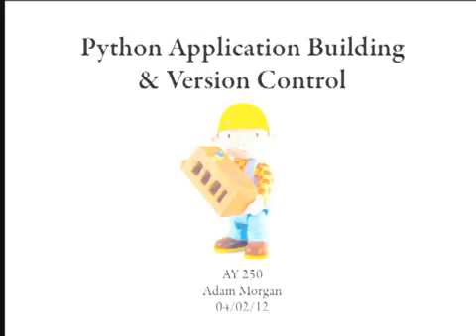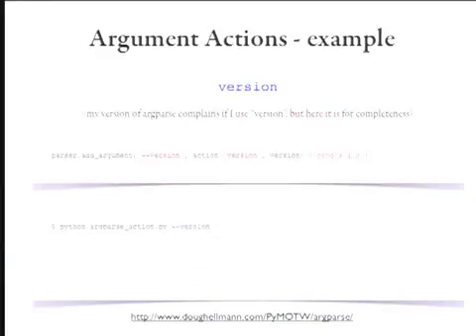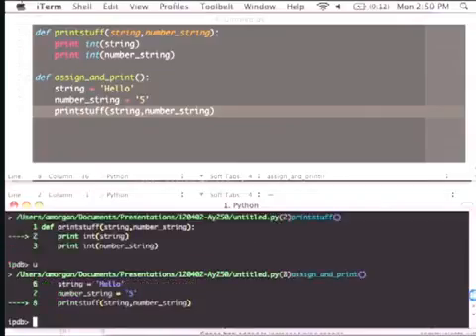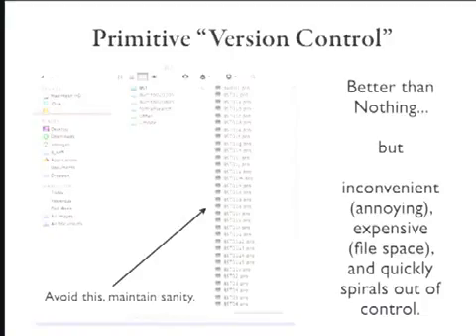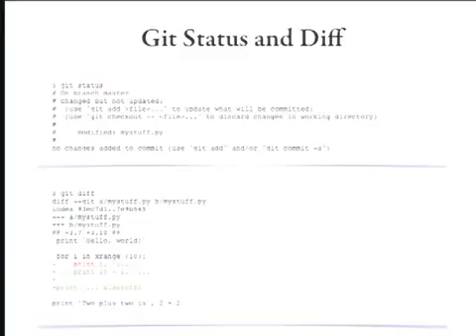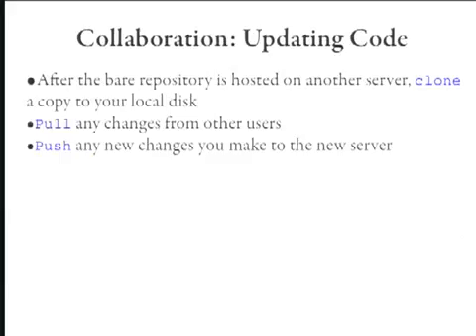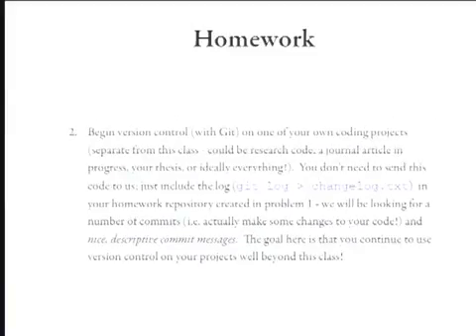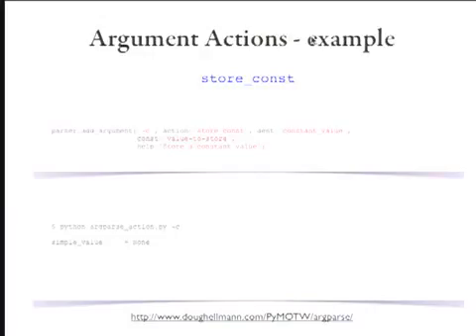Astronomy 250 Lecture 9 rGJZeKKVPVg